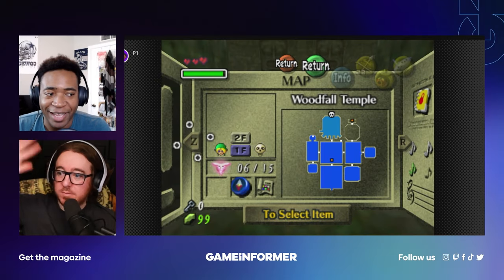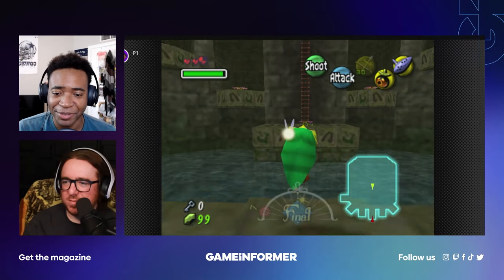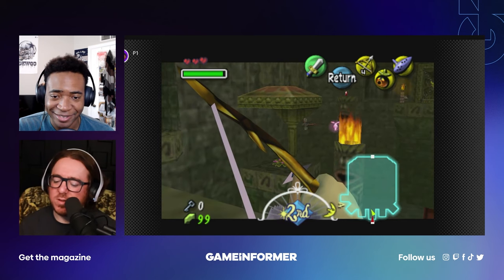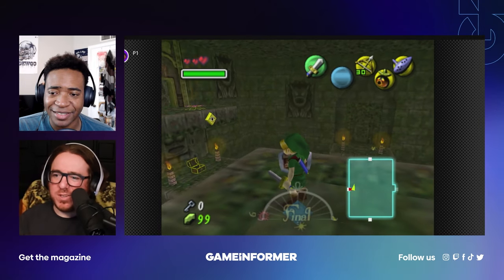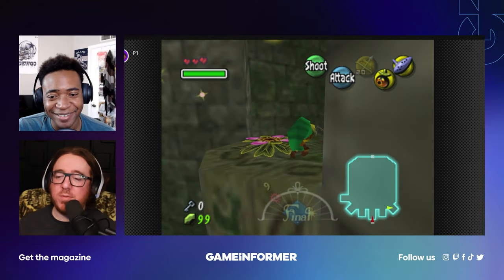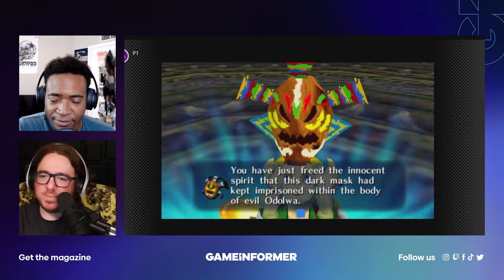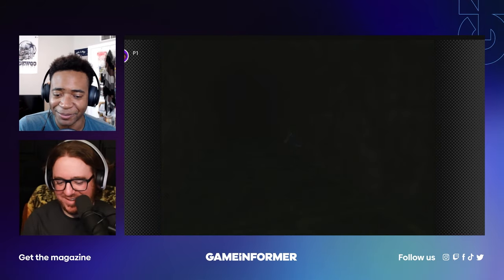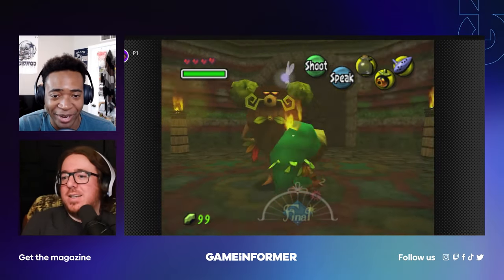Zelda: Majora's Mask Part 4 - Pig Out | Super Replay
After The Legend of Zelda: Ocarina of Time reinvented the series in 3D and became its new gold standard, Nintendo followed up with a surreal sequel in Majora's Mask. Set two months after the events of Ocarina, Link finds himself transported to an alternate version of Hyrule called Termina and must prevent a very angry moon from crashing into the Earth over the course of three constantly repeating days. Majora's Mask's unique structure and bizarre tone have earned it legions of passionate defenders and detractors, and one long-time Zelda fan is going to experience it for the first time to see where he lands on that spectrum.

Join Marcus Stewart and Kyle Hilliard each episode as they gradually work their way through the entire game until Termina is saved.